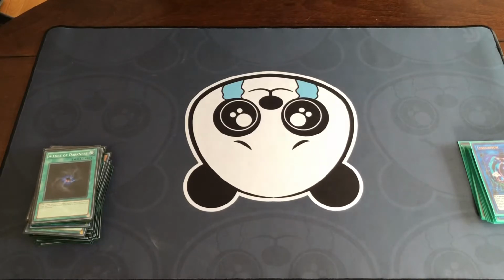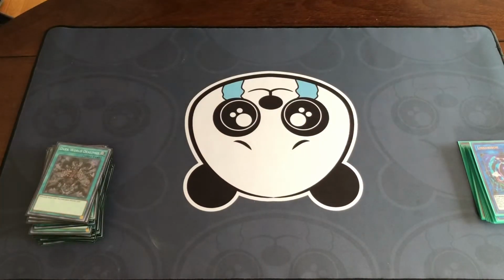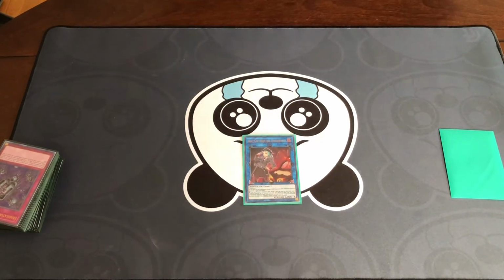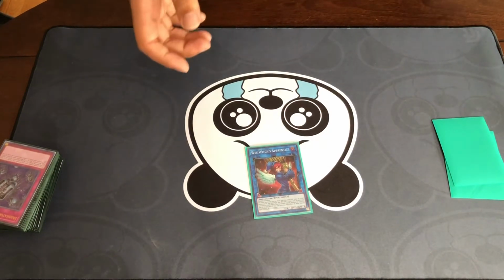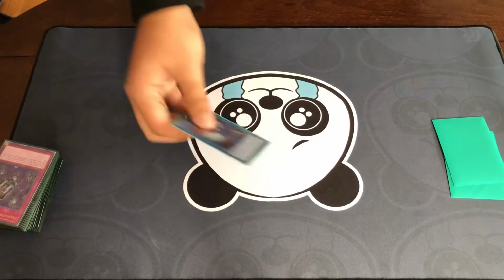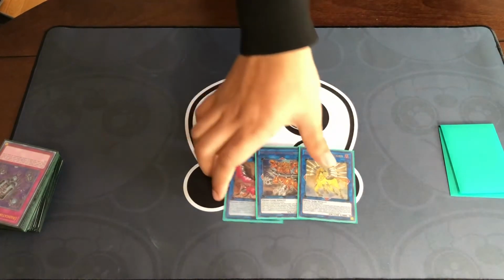Top budget deck January 2020!! Giveaway!!